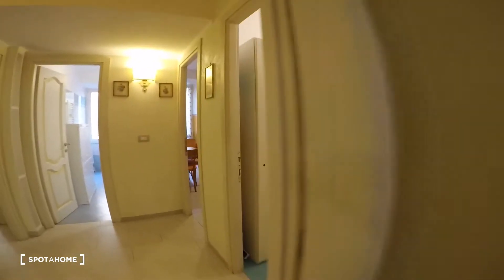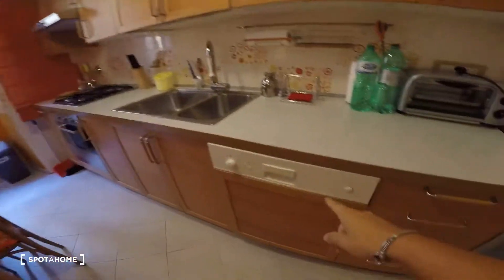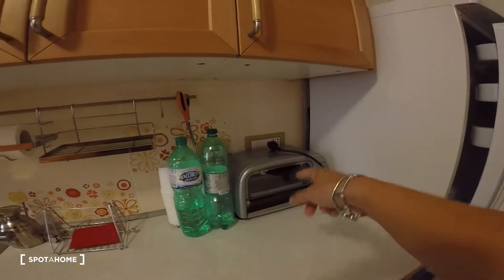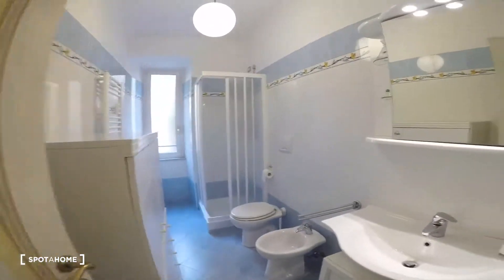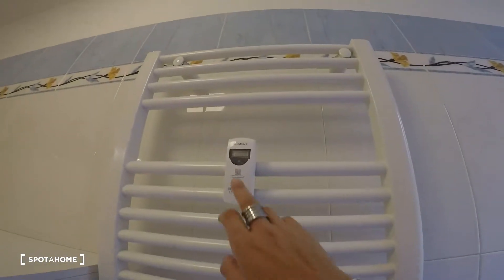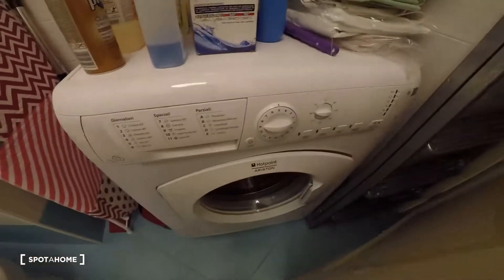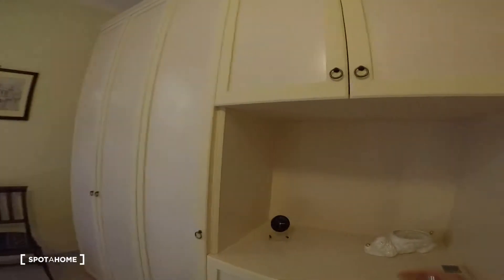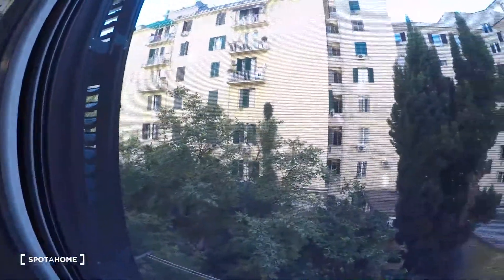Traditional 1-bedroom apartment with AC for rent near Vatican in Prati - Spotahome (ref 367207)